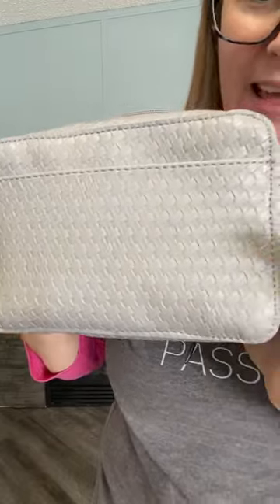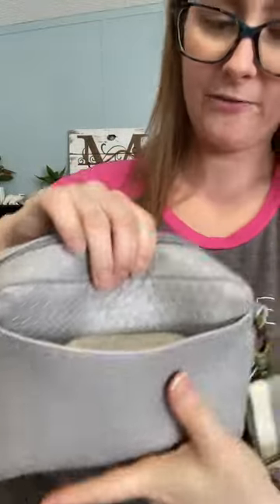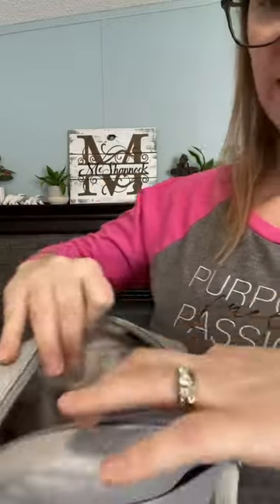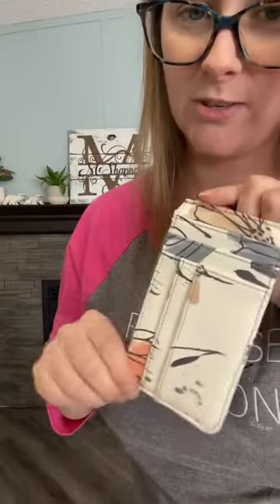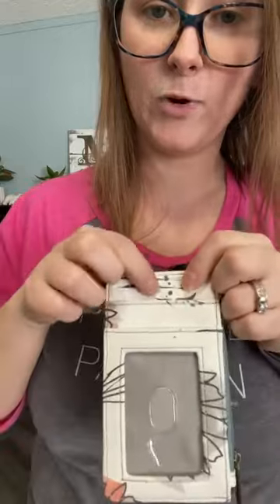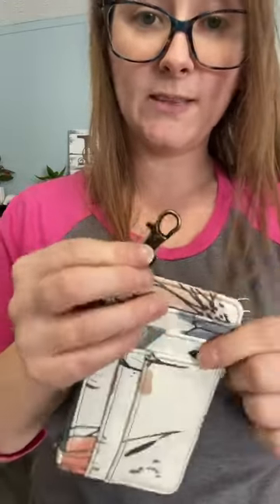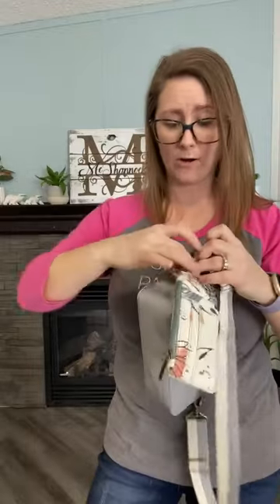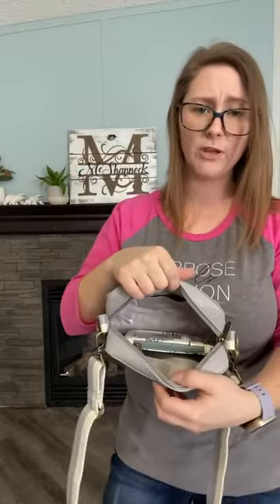Thirty-One Gifts Boutique Crossbody & Where to Wallet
9782 Boutique Crossbody in Whisper Grey Basketweave
A08A Where to Wallet in Line Drawn Flowers